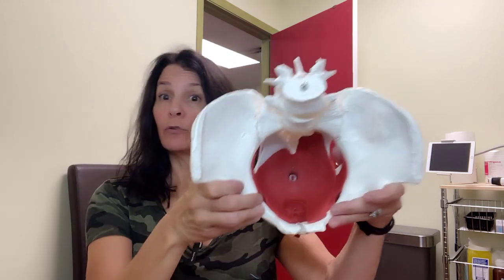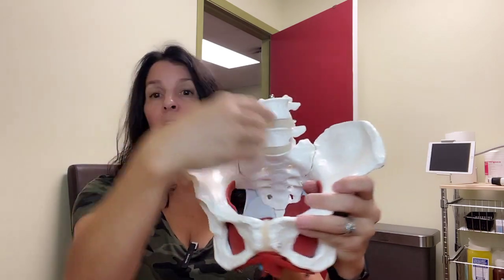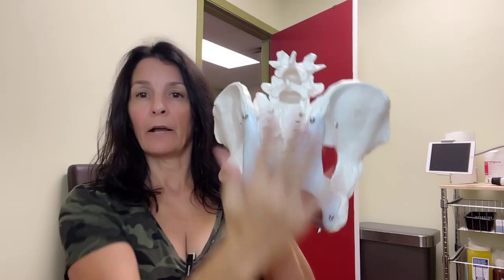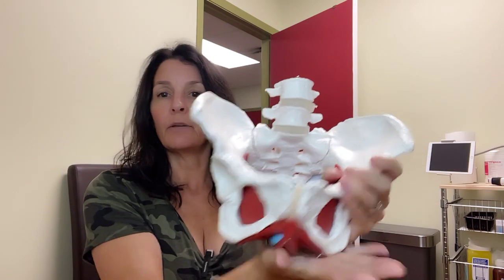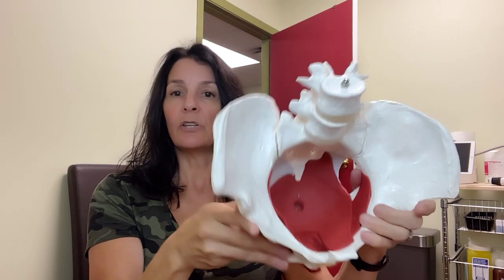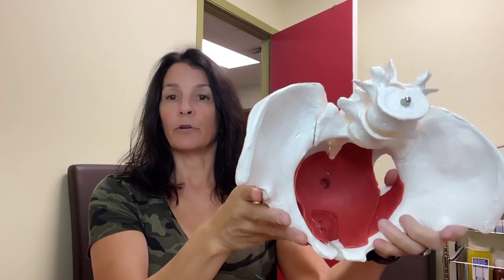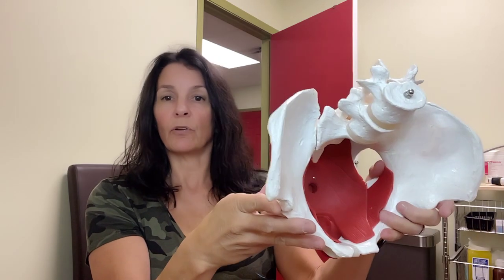Pelvic Floor; what is PF therapy?